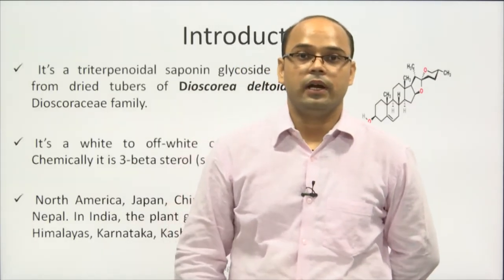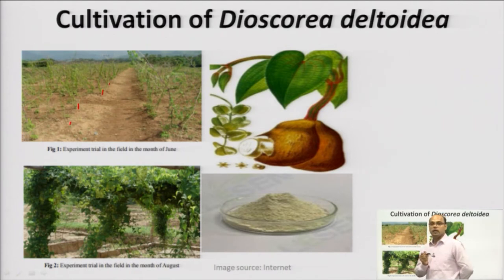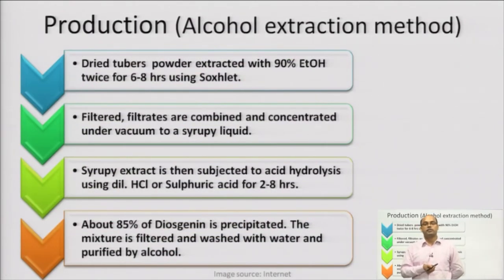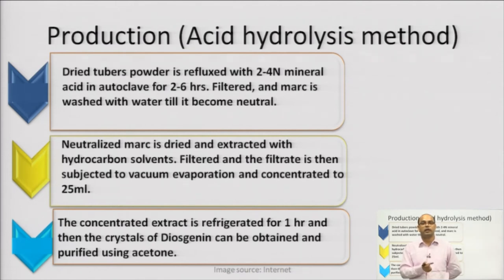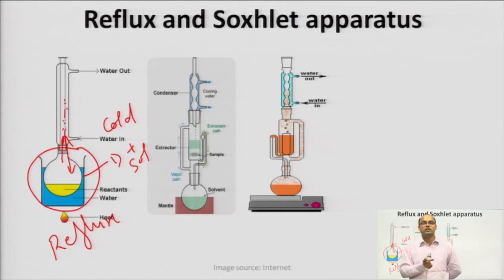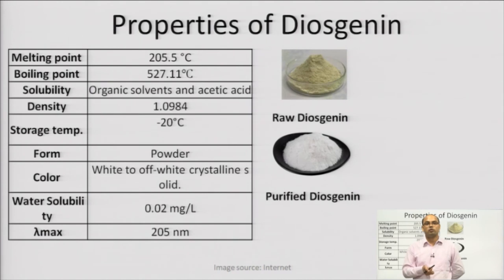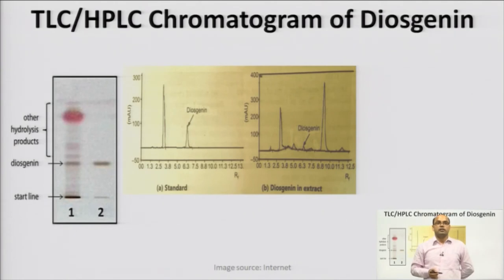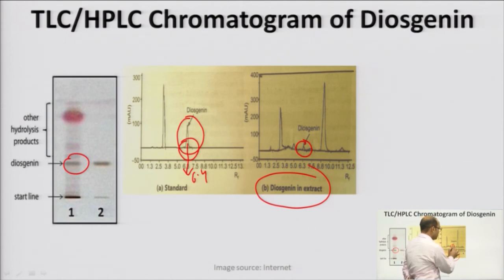Pharmacognosy and Phytochemistry-II | Industrial Production, Estimation and Utilization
Pharmacognosy and Phytochemistry-II | Industrial Production, Estimation and Utilization of Phytoconstituents- Diosgenin |